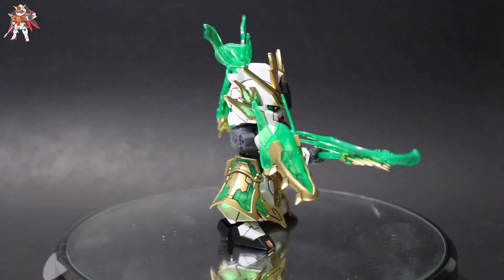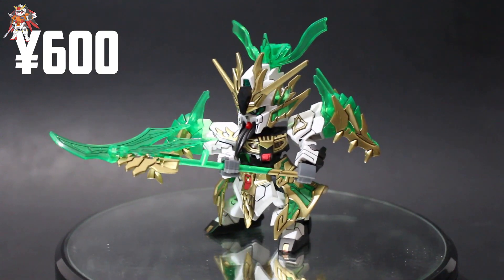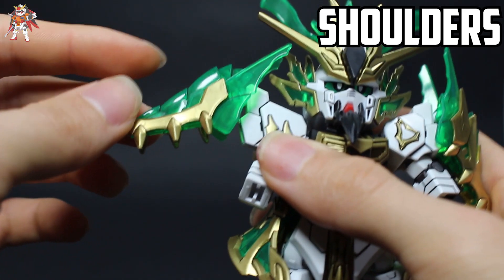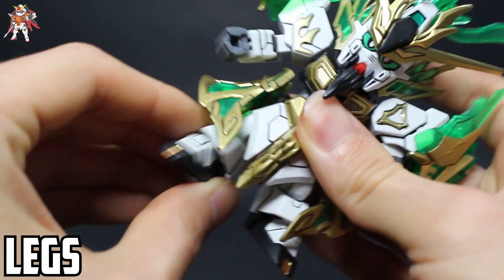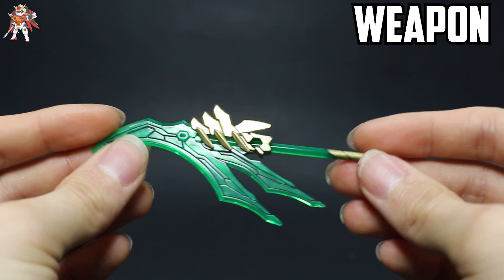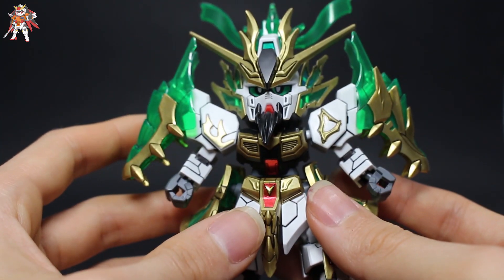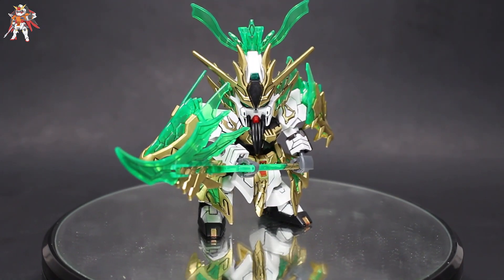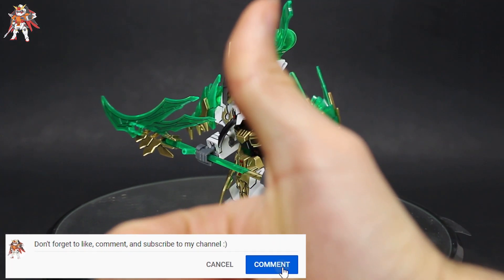SD Sangoku Soketsuden Guan Yu Yun Chang Nu Gundam Review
Quick and concise review of the SD Sangoku Soketsuden Guan Yu Yun Chang Nu Gundam. It's definitely a fun build but it has it's own flaws. Despite these flaws, I highly recommend builders to try this line out as the details are extremely amazing!

Video used: Gundam SEED Destiny Opening Vestiage